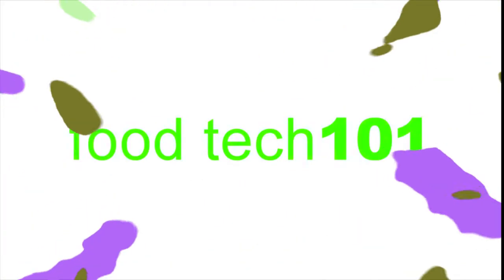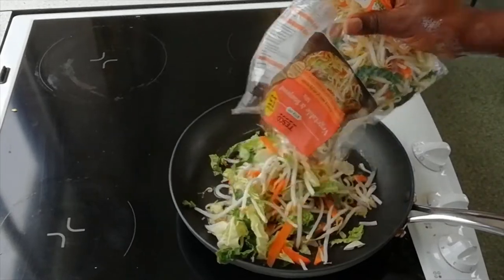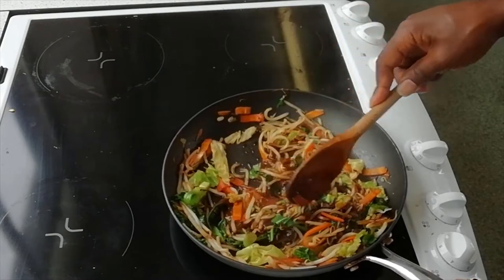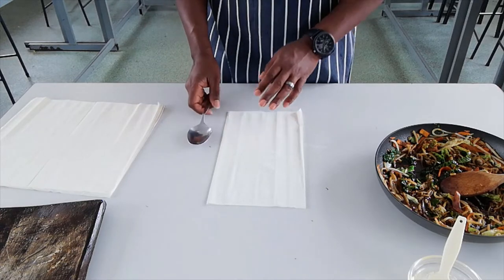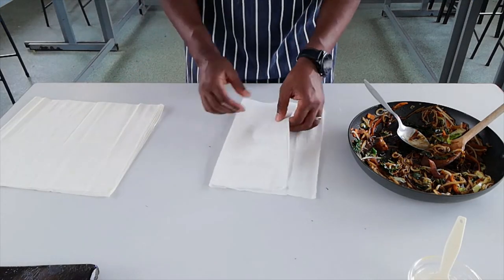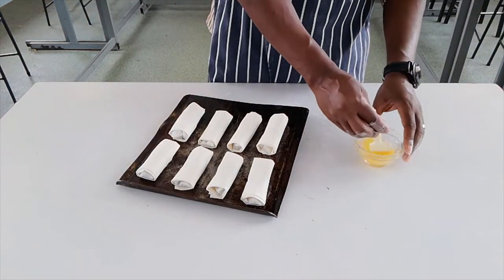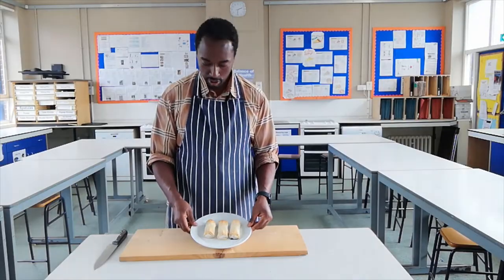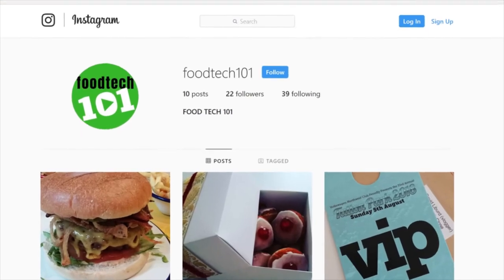Delicious Vegan Spring Rolls | FOODTECH 101